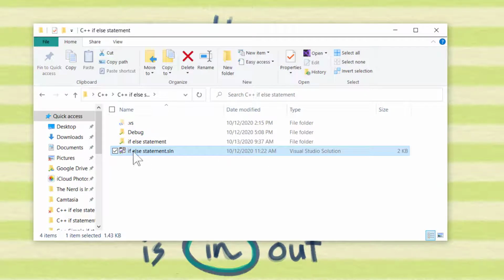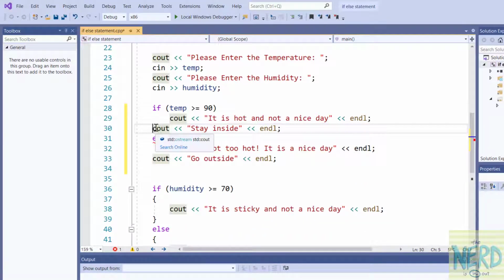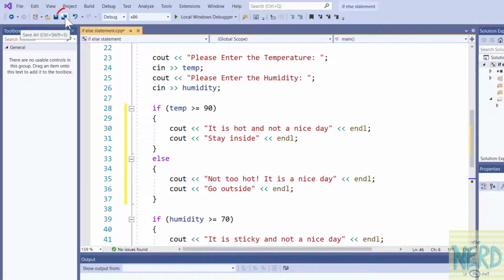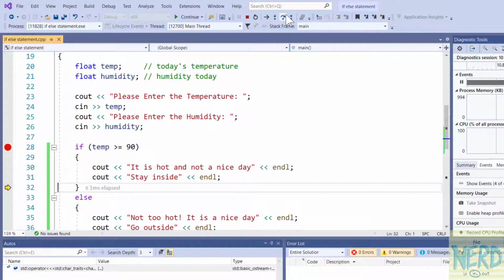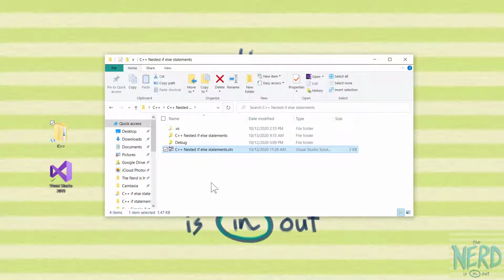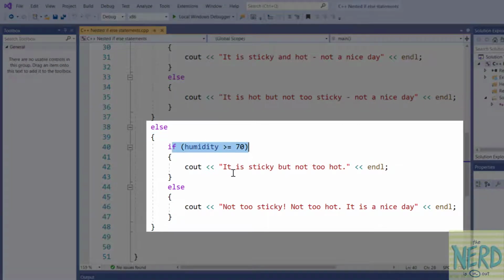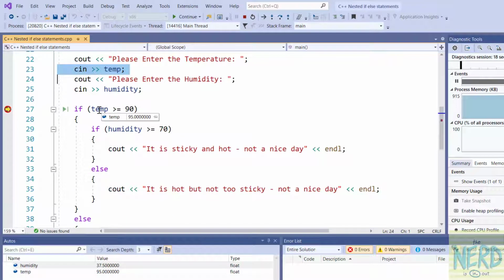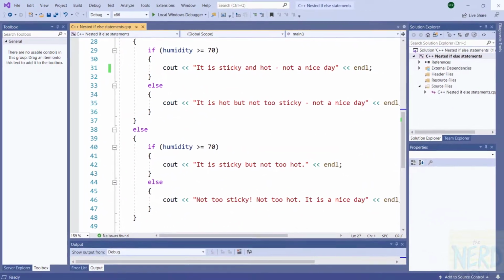C++ if else and nested ifs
I explain if else statements in C++ and nested is statements. This is part 2 in the C++ if statement series.